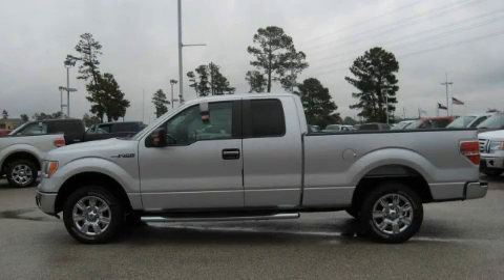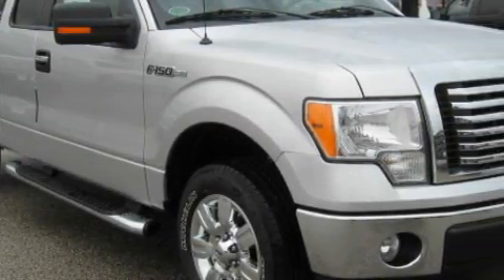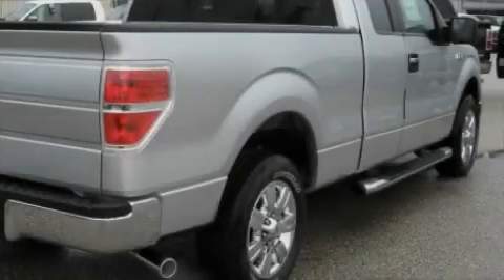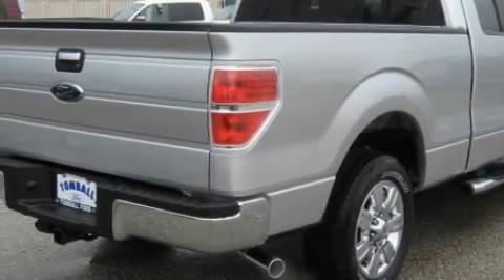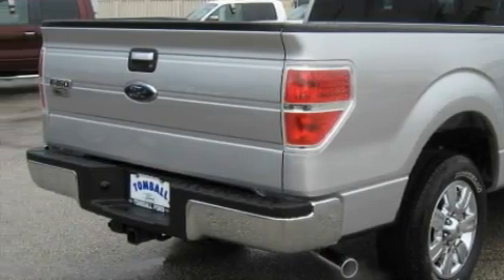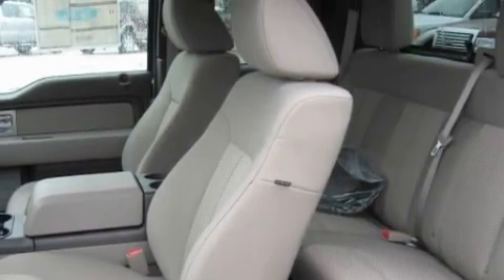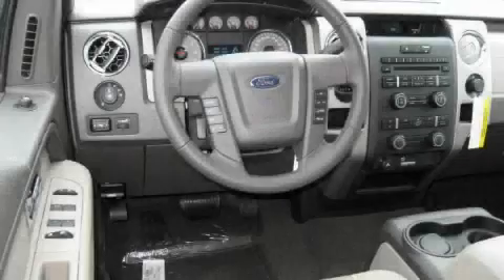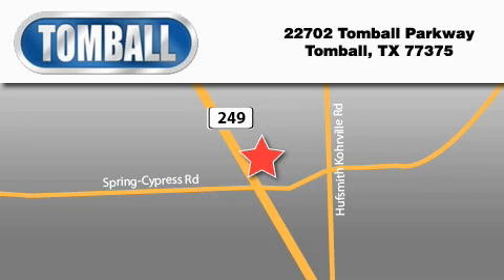2010 Ford F-150 Tomball TX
Year: 2010
 Make: Ford
 Model: F-150
 Engine: 4.6L 3V EFI V8 ENGINE
 Trans.: automatic
 Exterior: INGOT SILVER
 Miles: 3
 Interior: STONE INTERIOR
 Stock: